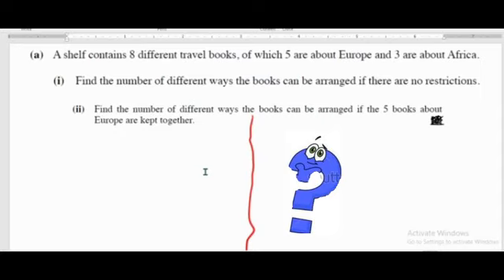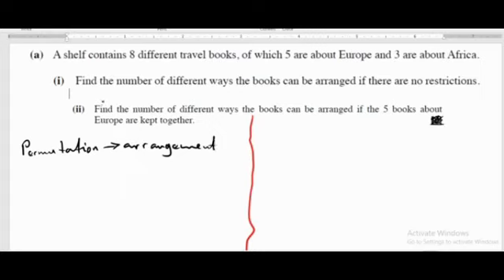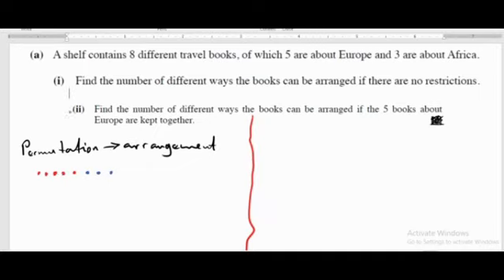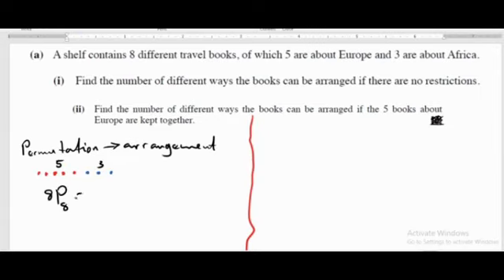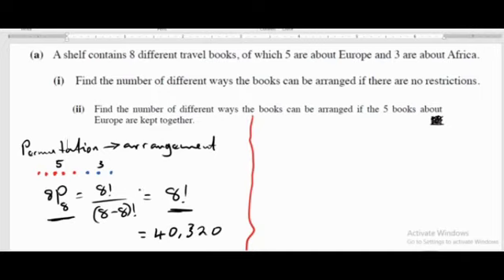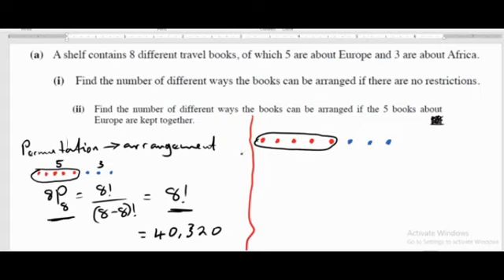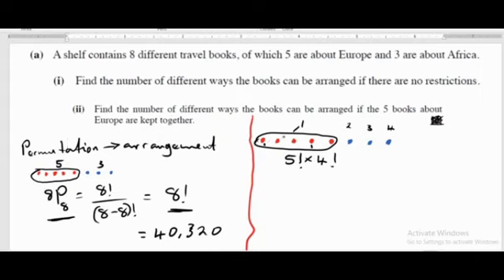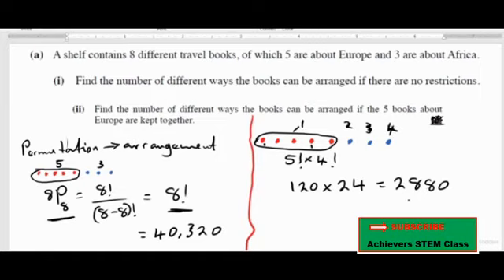PERMUTATION WITH AND WITHOUT RESTRICTION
When a group of items must stick together in permutation is quite different from when they can rearranged without restrictions.